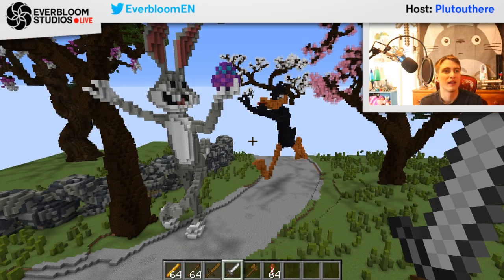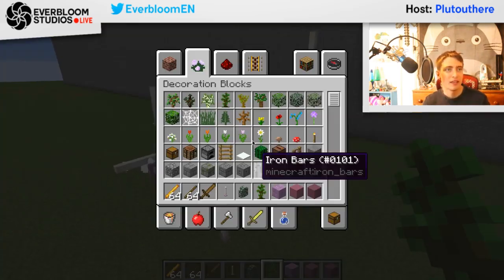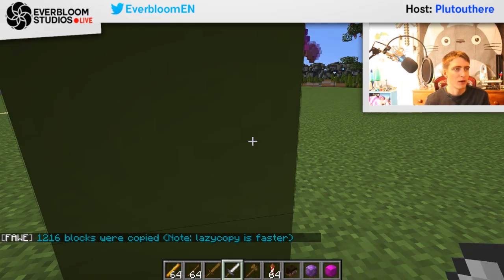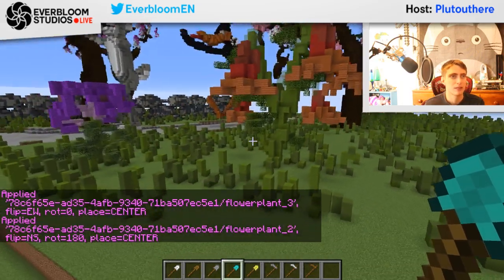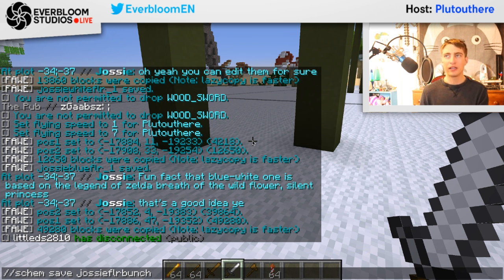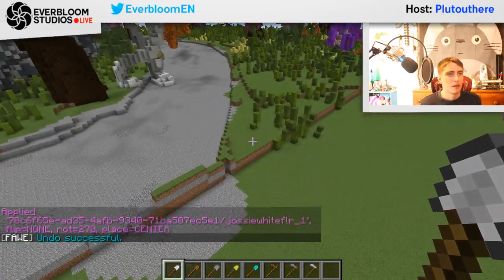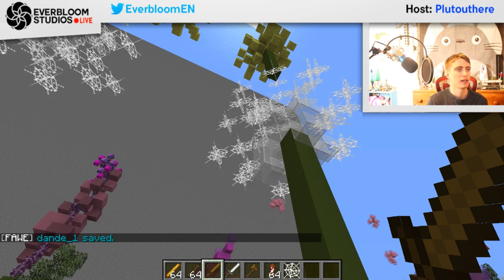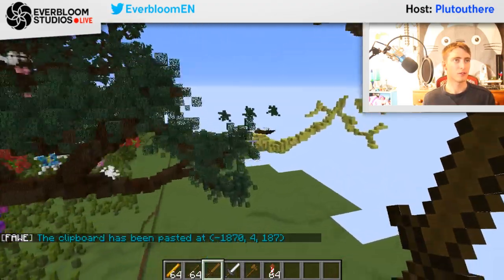Let's Build w/ Pluto Finishing the Spring Build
Add me on twitter for updates on when streams go live!

● Come chat with us and show us your builds on our Discord!